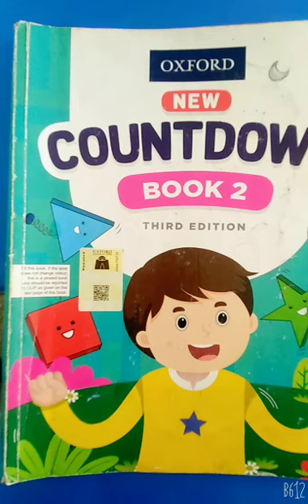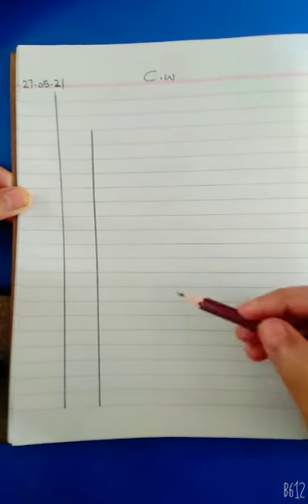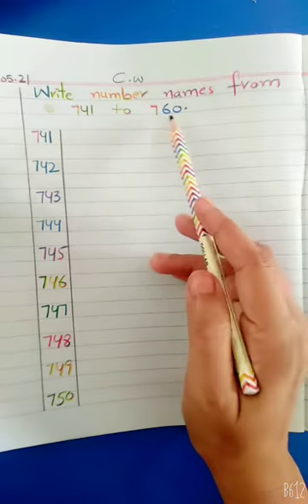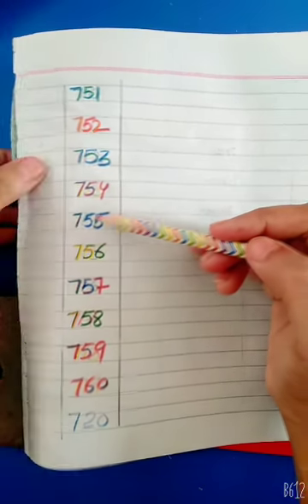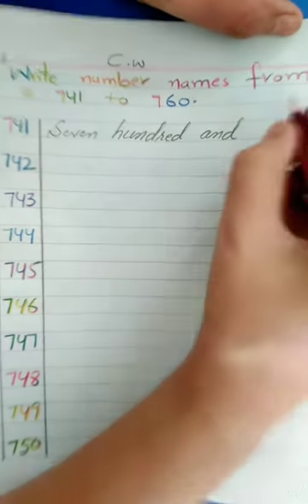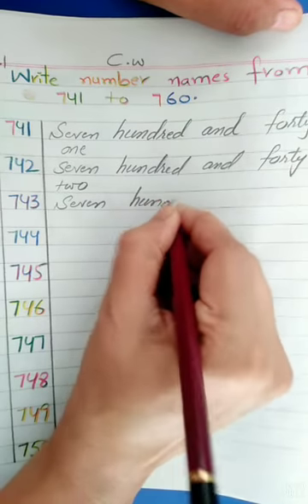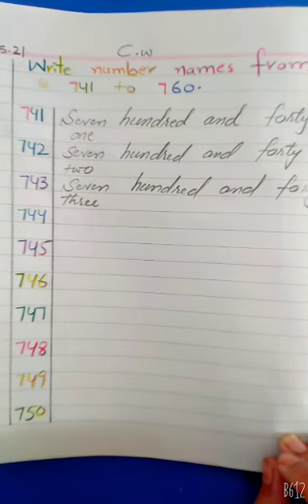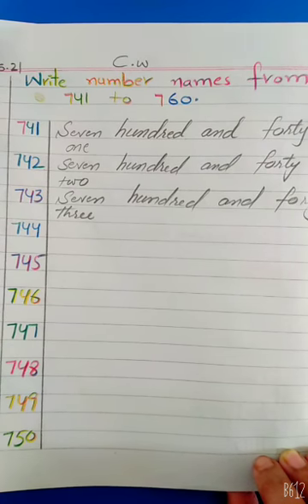Class II Maths Revision video 11